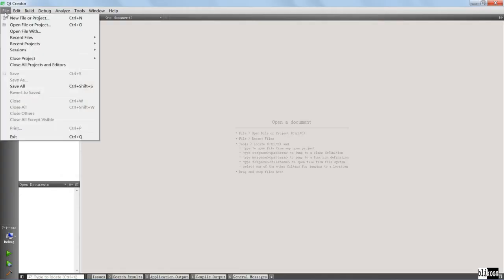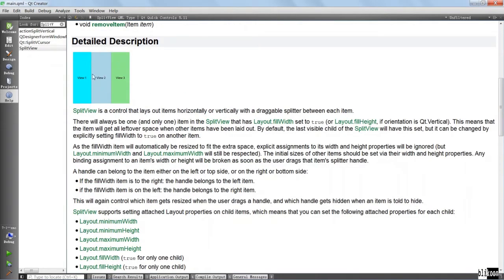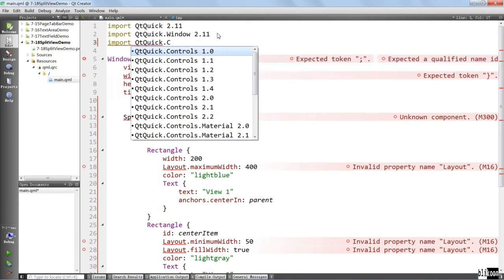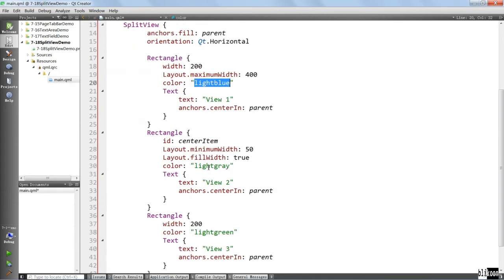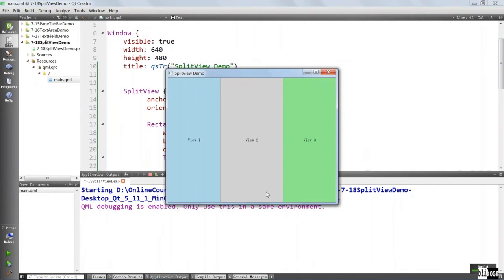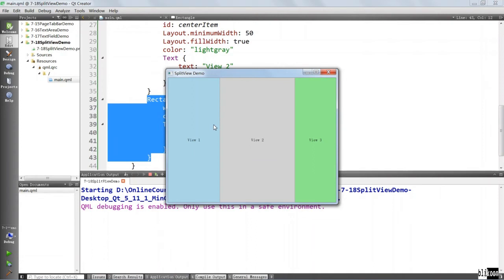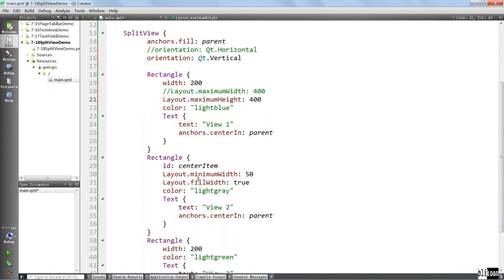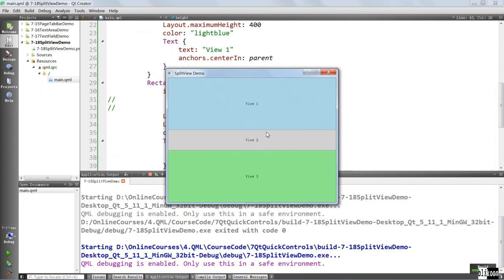061 SplitView Control